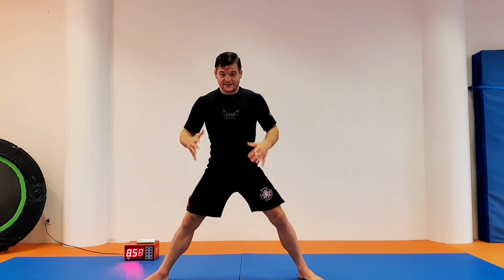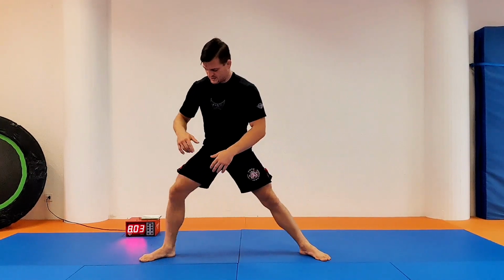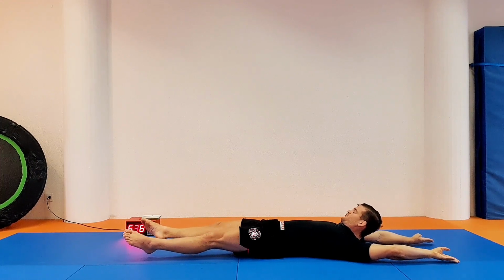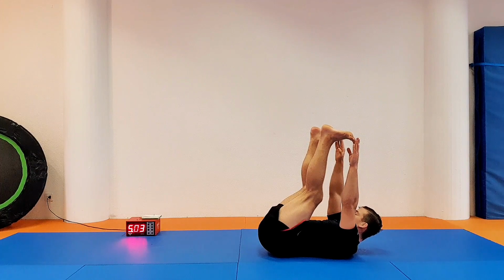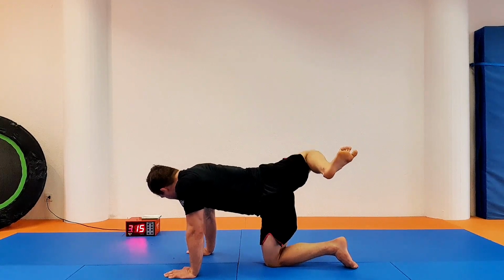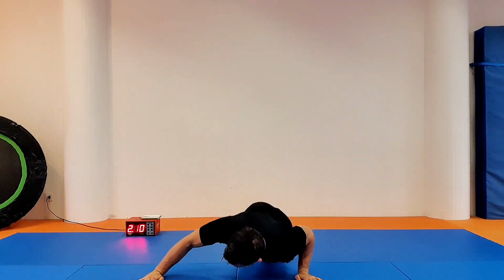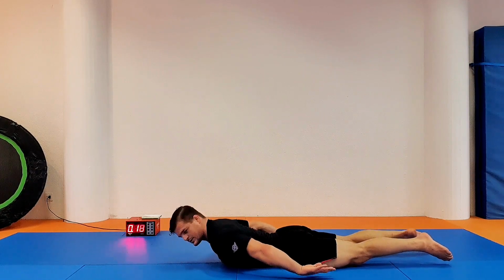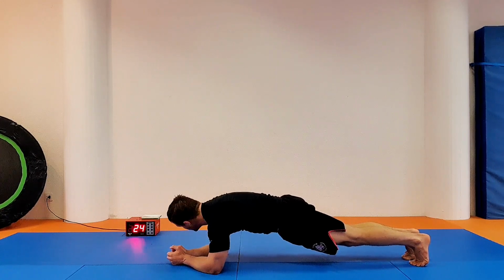Day 41/50 - 10 Minute Full Body No Equipment Home Workout - Intense Fighter Conditioning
No time? No weights? No gym? No trainer? No money? NO PROBLEM 😎. Let me be your free online trainer. Train your whole body in just 10 minutes per day. If it's too hard, do only 5 minutes, or only 1 minute even. Just get going and move your body. You can do it. 👍👊💪🙏